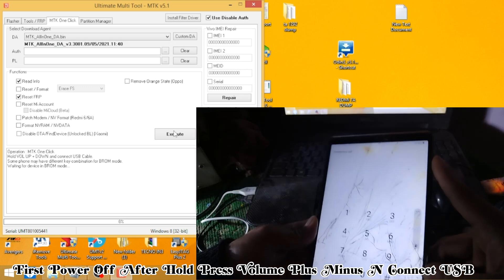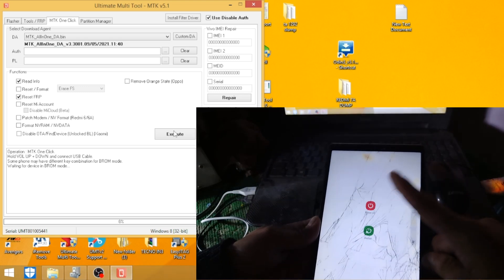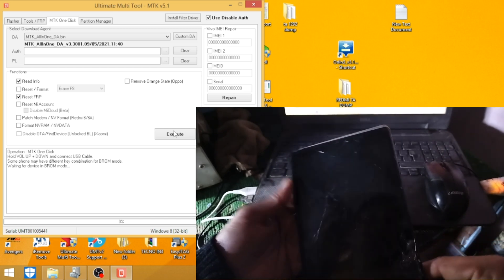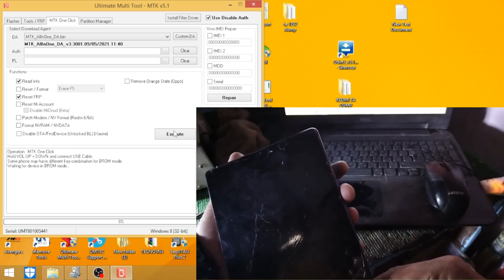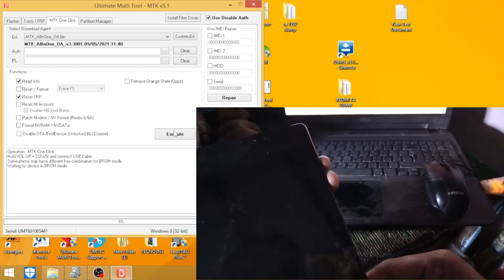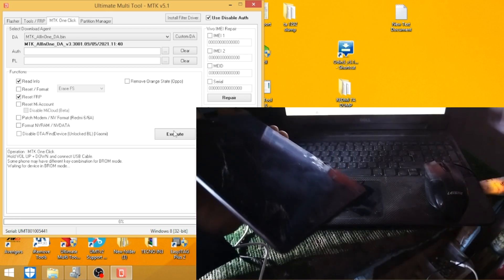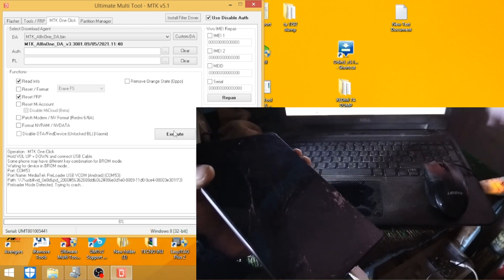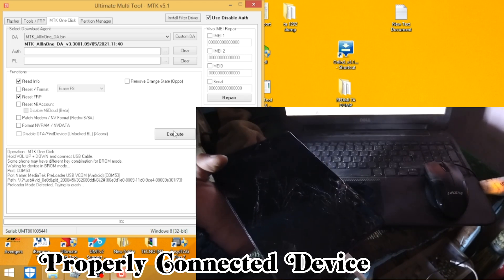Samsung Galaxy Tab A7 Lite Frp Bypass Android 12 How to Hard reset/FRP Bypass Google Account Lock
All Samsung frp bypass latest method July 2022 security| Samsung tab A7 lite frp bypass Android 12

Samsung Tab A7 Lite (SM-T225N) U1 U2 FRP Google Account Bypass Android 11|No Alliance Sheild|No Knox

Samsung Tab A7 Lite SM T220/T225 FRP Bypass Android 11 without Pc | Bypass Google Account Tab A7 |

Samsung Galaxy Tab A/A7/A7 lite Frp Bypass Android 11 Without pc|Samsung all android 11 Google unlok